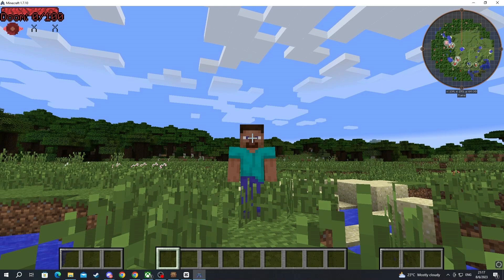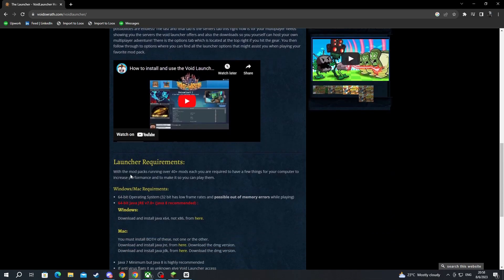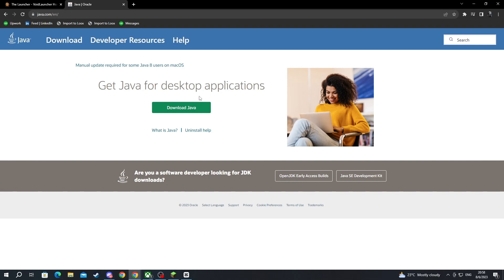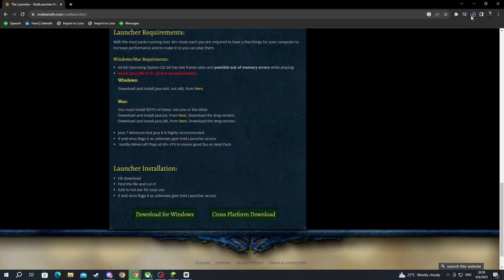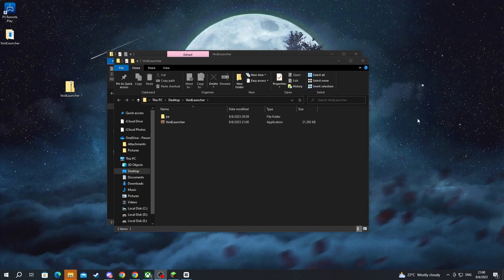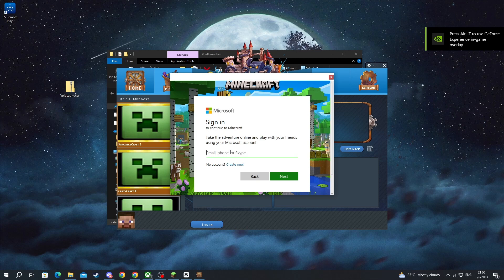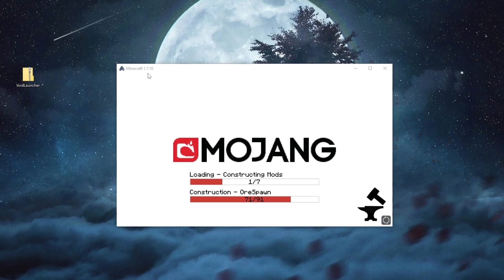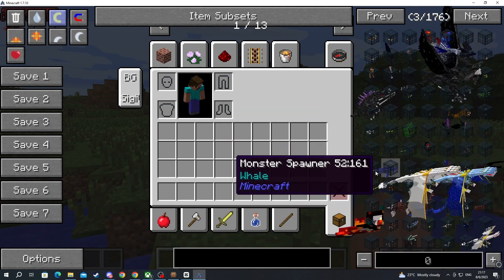How To Get CrazyCraft 4.0 On Minecraft - Full Guide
I show you how to download and install crazycraft 4.0 on minecraft in this video.

GuideRealm